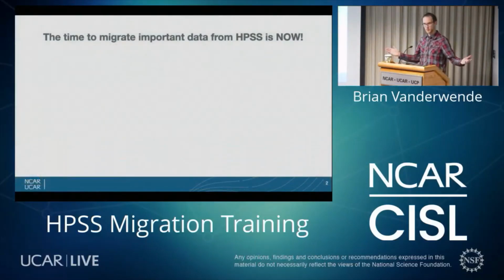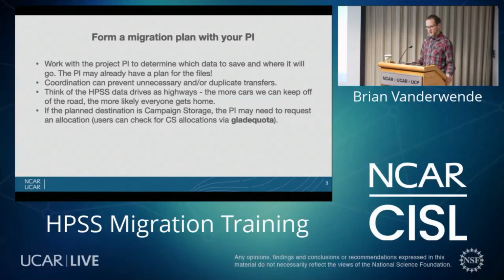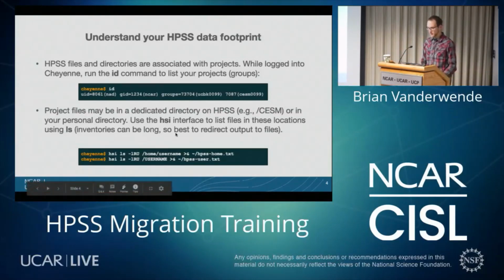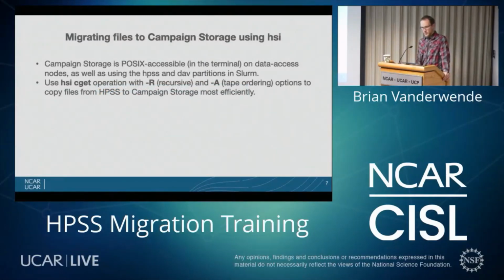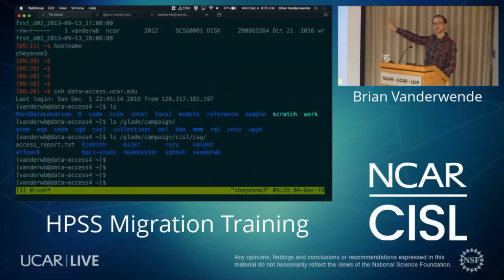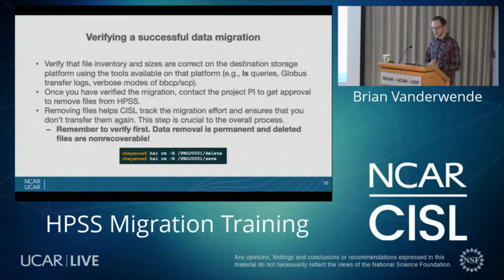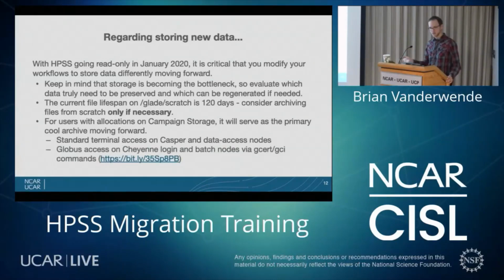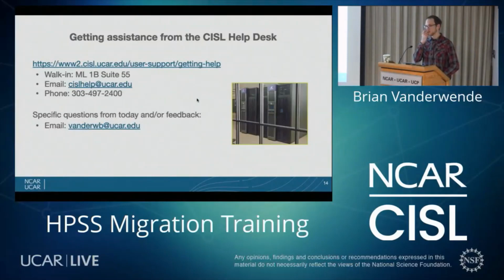Migrating Files from HPSS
The NCAR/CISL User Services Section presented this tutorial December 4, 2019, for users who have data holdings on tape in the High Performance Storage System (HPSS), which will become read-only on January 20, 2020, and be decommissioned in 2021. Users are advised to begin evacuating their holdings from HPSS immediately.

The 40-minute presentation by Brian Vanderwende of the CISL Consulting Services Group provides guidance and best practices for moving files from HPSS to alternative storage facilities.

Topics covered include obtaining information about HPSS data holdings; moving files to external storage platforms using Globus and Linux utilities; and moving files to NCAR Campaign Storage.